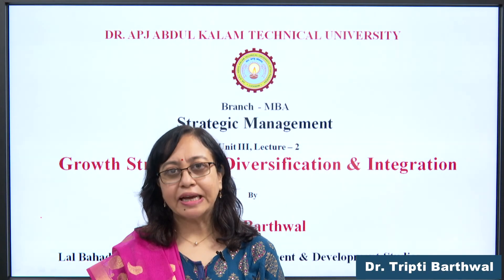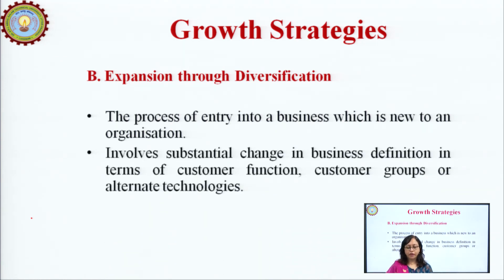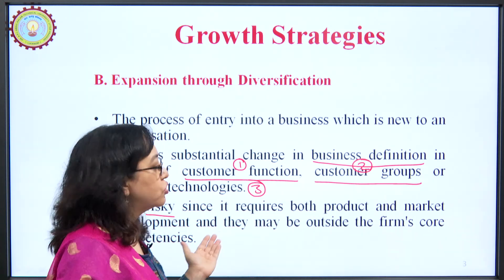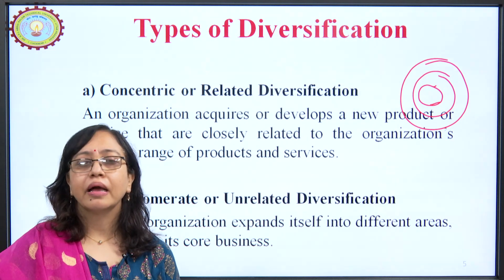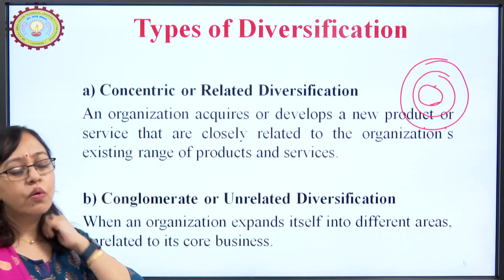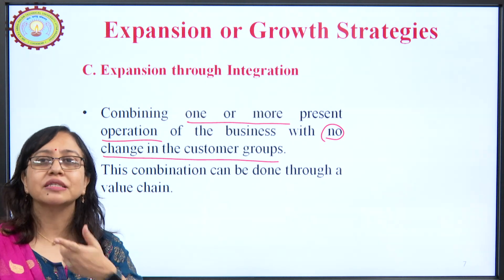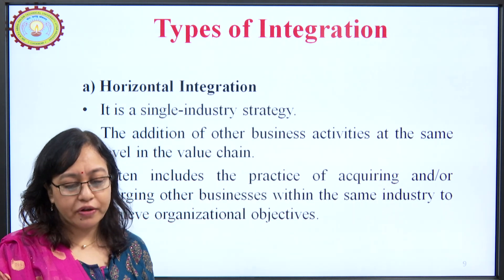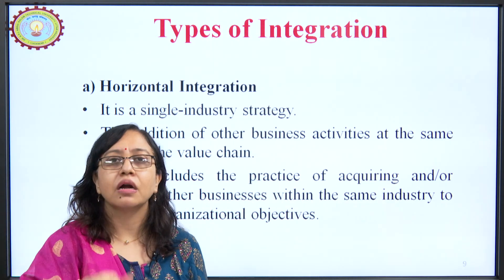Growth Strategies : Diversification and Integration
Subject:Master of Business Administration
Course:Strategic Management